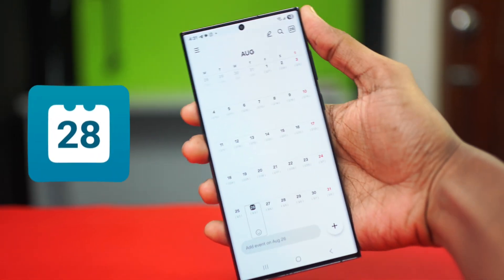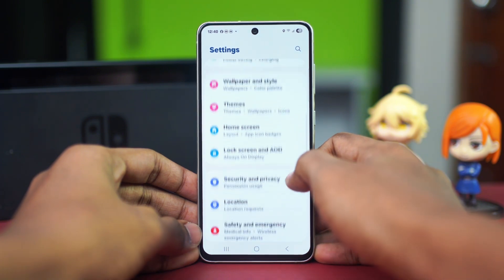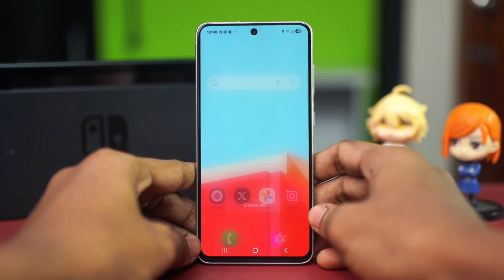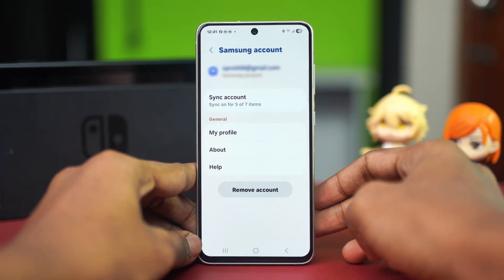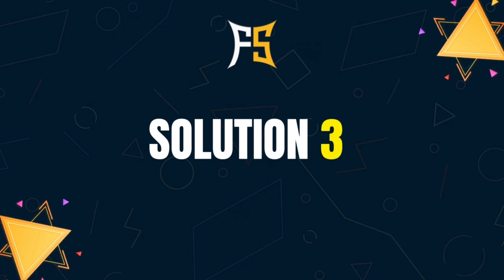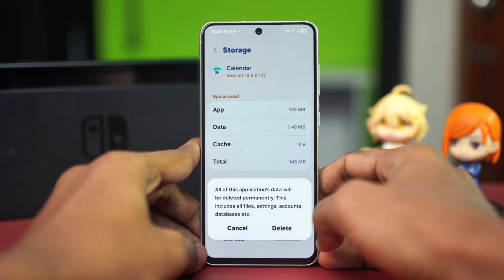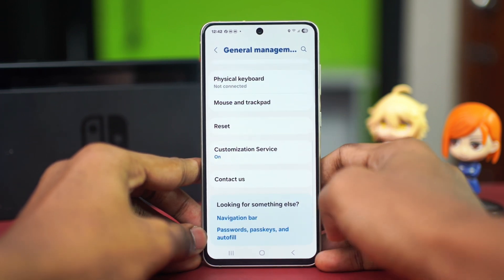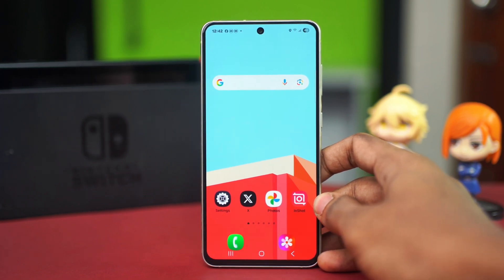How to Fix Samsung Calendar Not Showing Events and Holidays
Is your Samsung Calendar not showing events or holidays? Don’t worry! In this video, I’ll show you step by step how to fix Samsung Calendar so all your events, reminders, and holidays appear correctly.

This guide works on all Samsung Galaxy phones and solves syncing issues, hidden calendars, or app glitches. After watching, your Samsung Calendar will show all upcoming events and holidays without any problem.